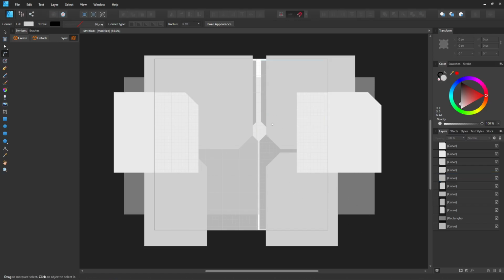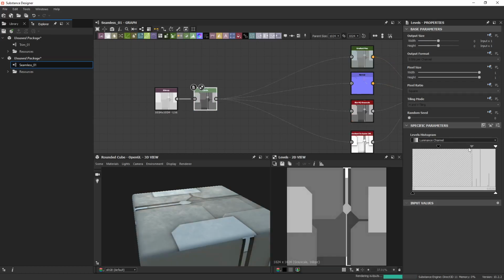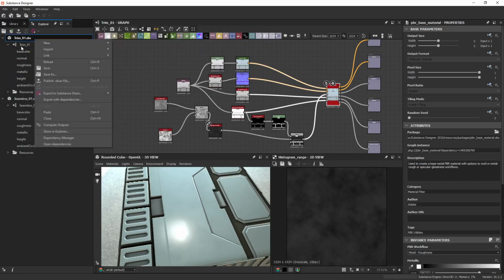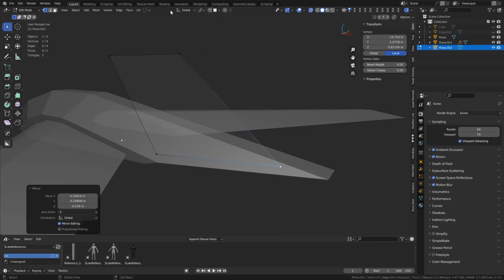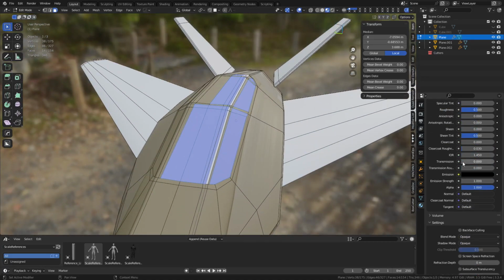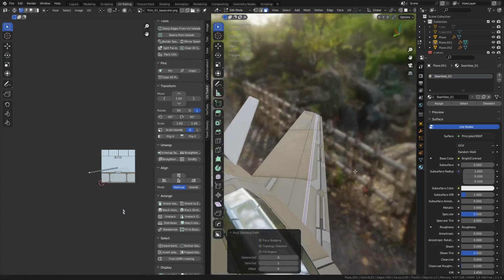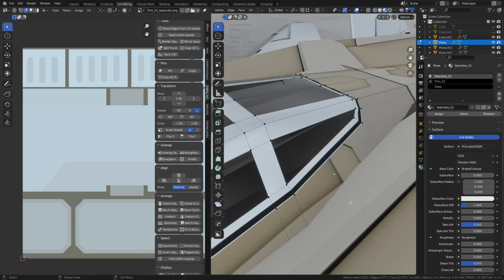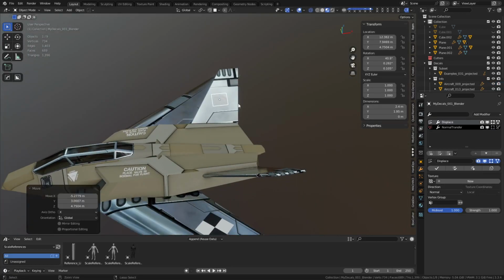Low Poly - Modeling with Textures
A quick demo creating a low poly aircraft with textures and some of the ways you might go about doing one yourself.